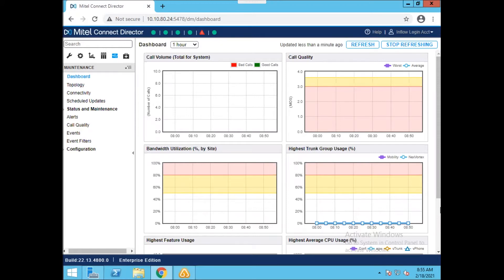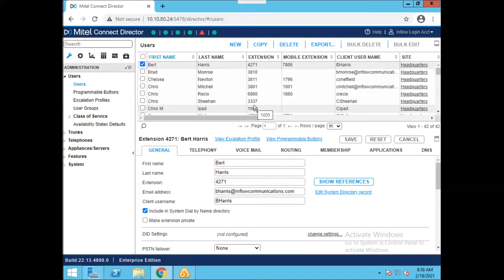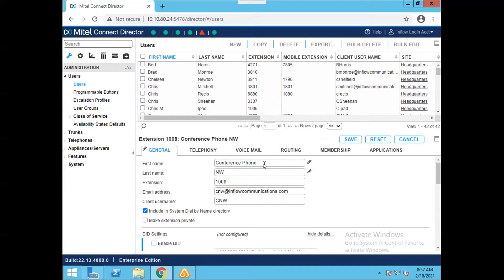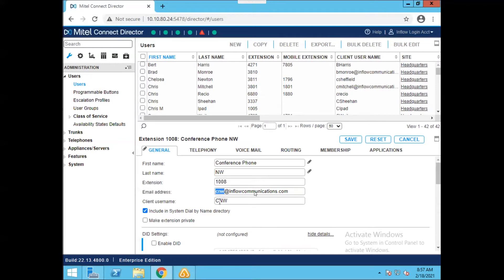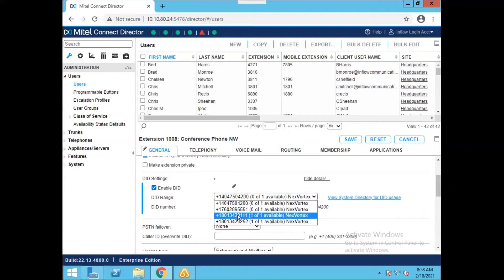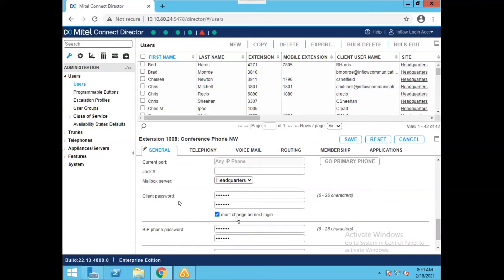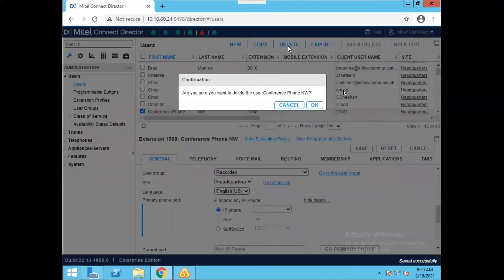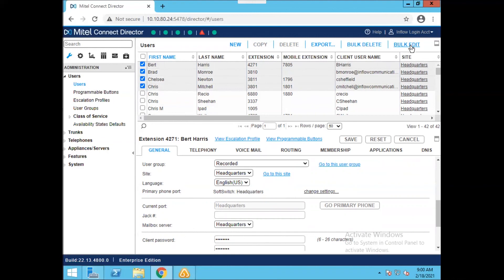How to Add or Remove Users with Mitel Connect Director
In this quick video, we will show you how to easily add or delete users with Mitel Connect Director.